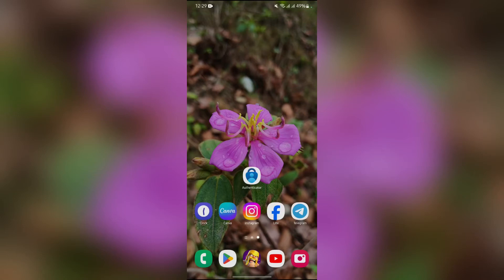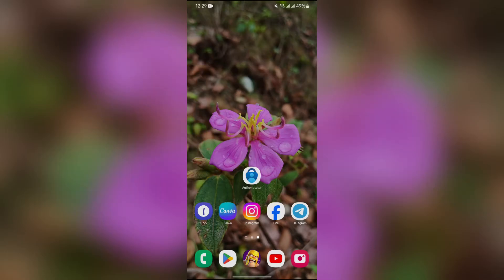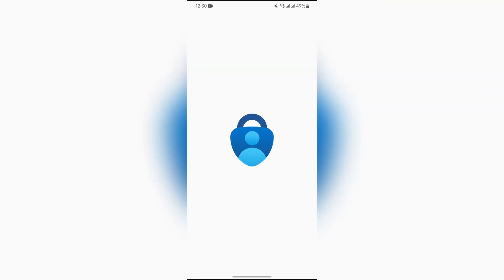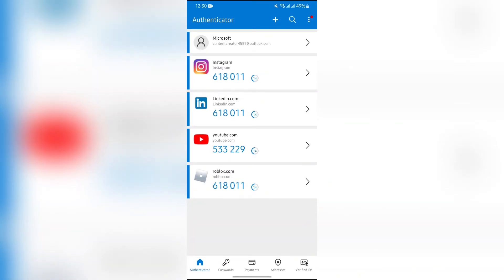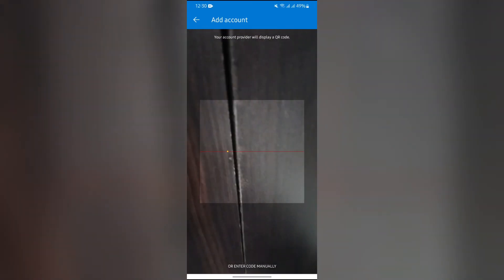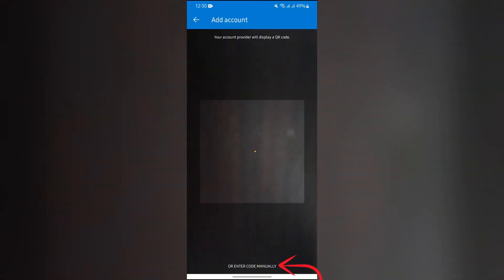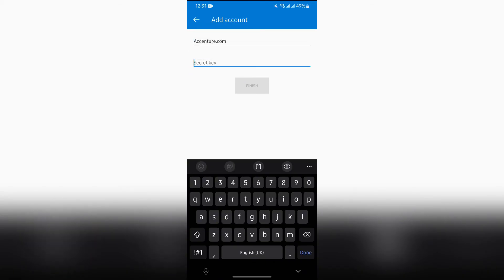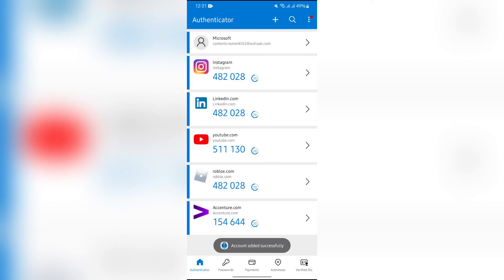How to Add Accenture to Microsoft Authenticator (2024) | Microsoft Authenticator Tutorial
This tutorial will guide you through the process, ensuring your work profile is protected with two-factor authentication. Add your Accenture account to Microsoft Authenticator for enhanced security.